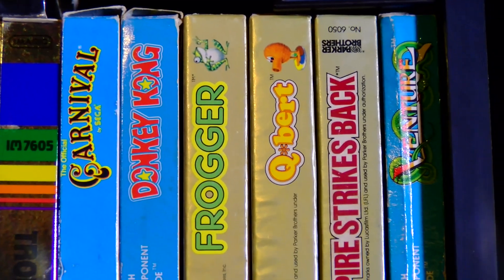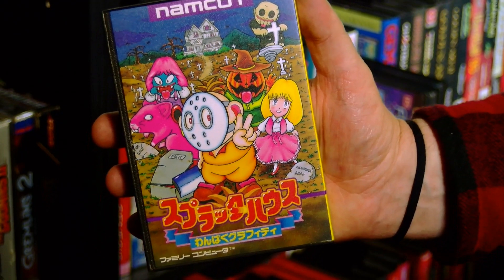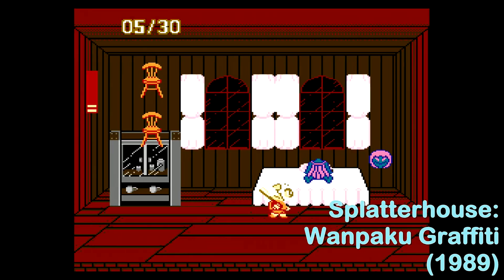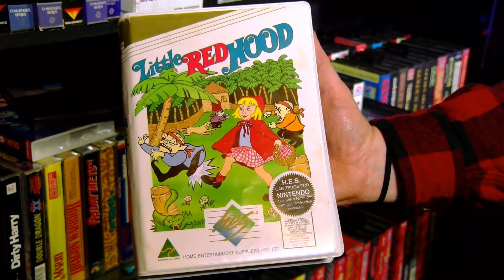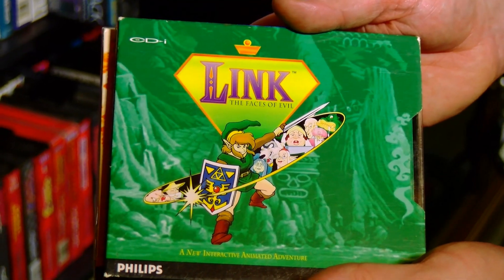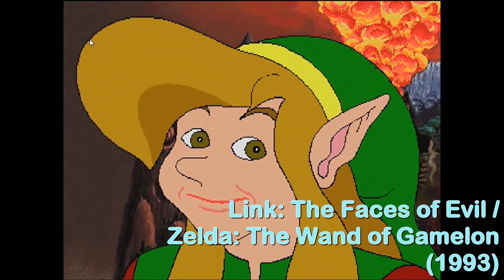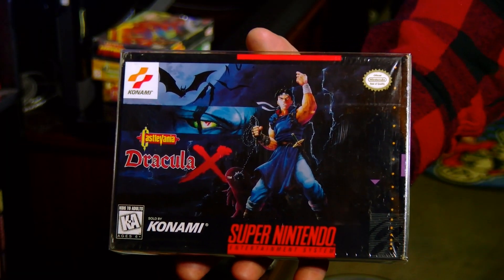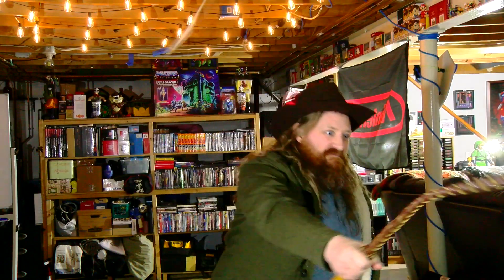TOM'S GAME ROOM INTRODUCTION TO TERROR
Tom's Game Room.

Where the dudes are drunk-fat and the closest thing to a woman is the cat.

Tom's Game Room.

Bigger than the Joker.